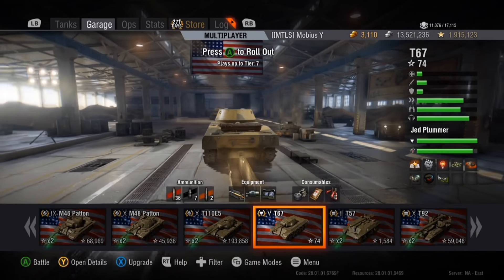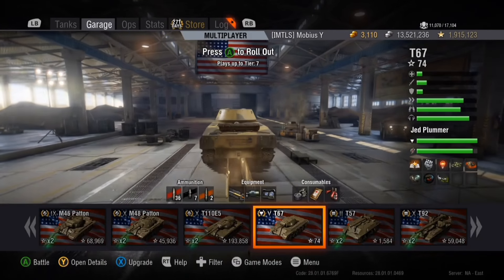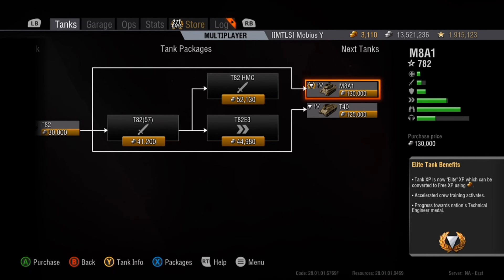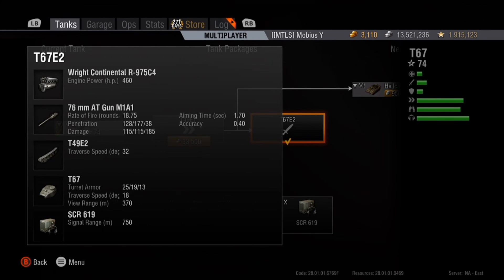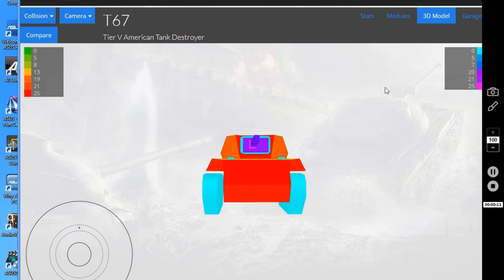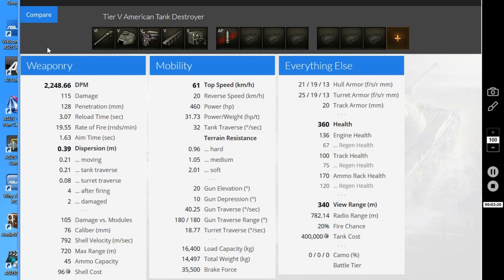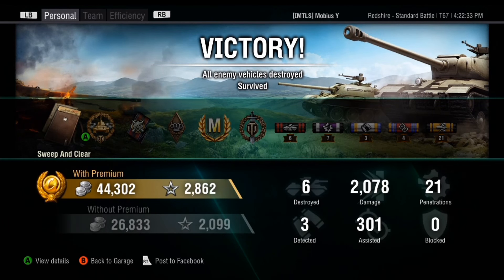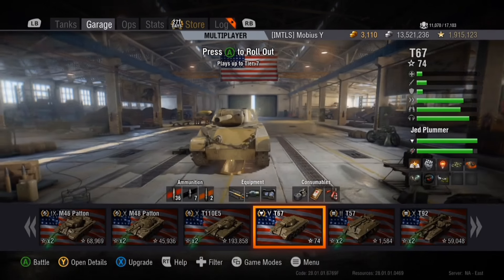Road to E4; T67 (Episode 1) - WORLD OF TANKS XBOX EDITION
Compiled using video captured in World of Tanks: Xbox 360 Edition and World of Tanks: Xbox One Edition, by Wargaming West.
Featuring "Daggers", composed by Duane Decker (Mechwarrior 4: Vengeance OST).

The first episode in this grind series showcases the nasty tier five turreted TD in the US tech tree, the T67.  This video will explore in-depth the package stats and armour values, and finish off with a pair of nice games.
This series will cover each of the tank destroyers down the US T110E4 tank destroyer line starting at tier five - with a detailed review on each tank followed by a pair of games, hopefully this series will encourage others to play these tanks and show how you can perform well with them.